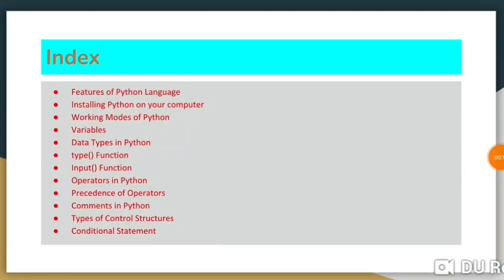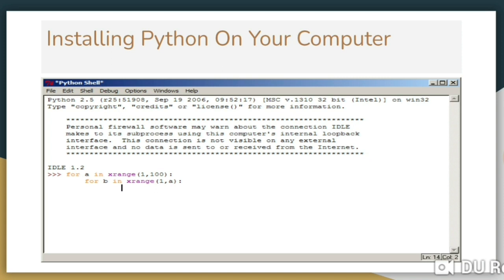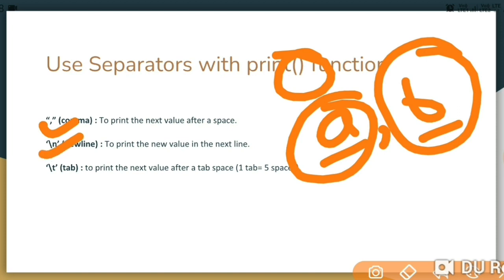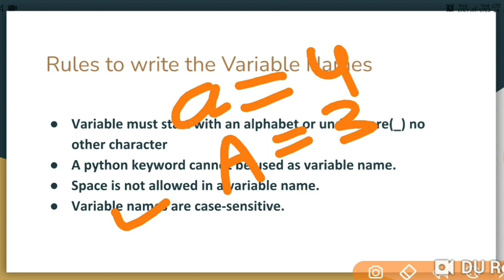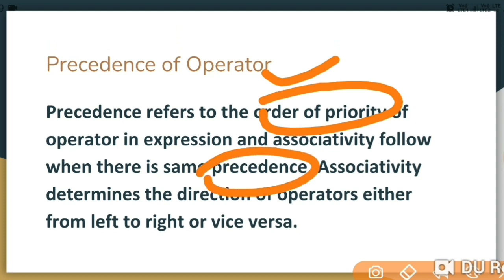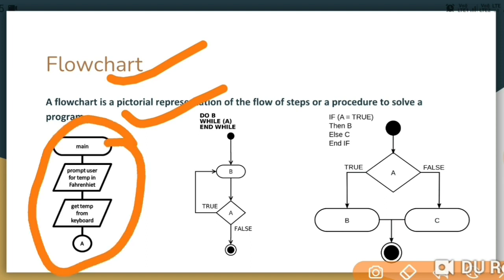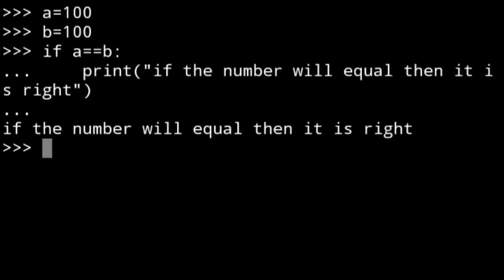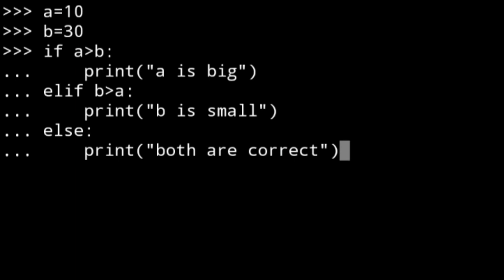Class 8 Computer Science Chapter 7- Review Python